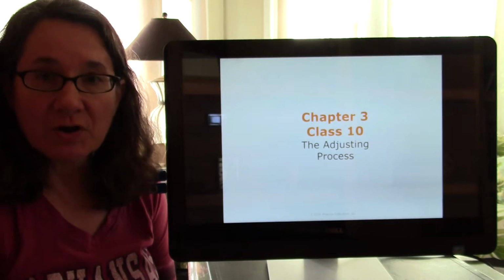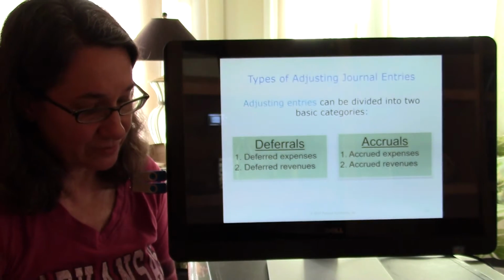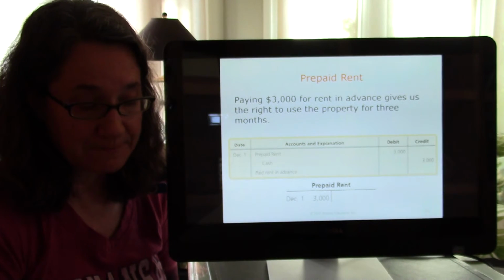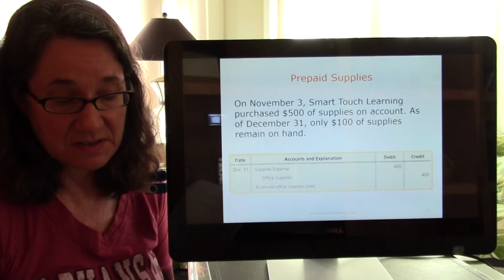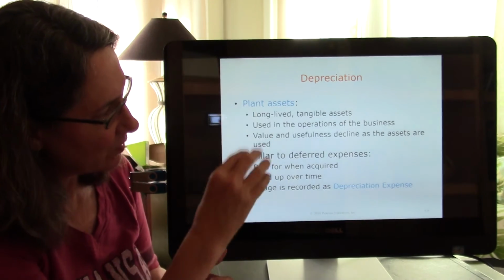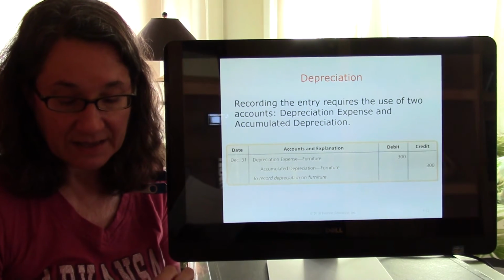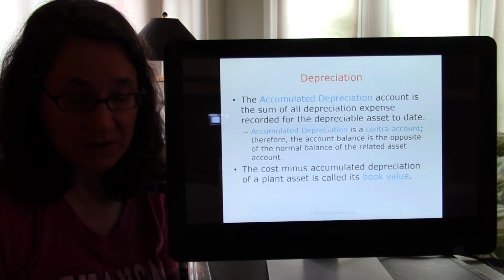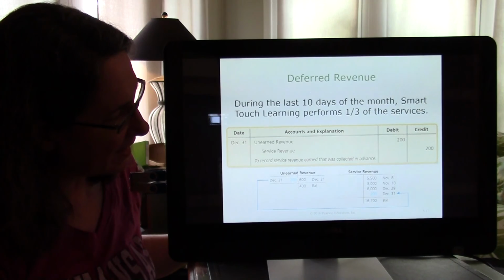MWF10ATuTh7B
This is the first video for Class 10 of MWF schedule and the second video for Class 7 of TuTh classes.  Adjusting entries are where it starts getting real.